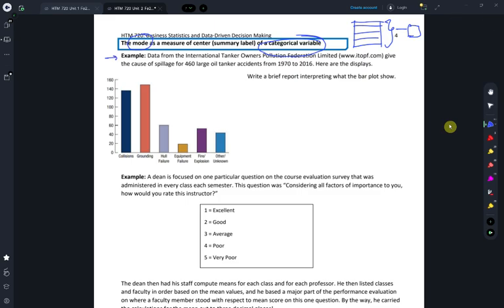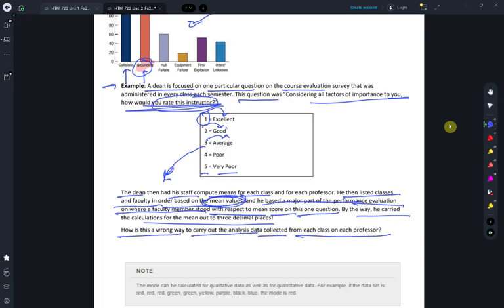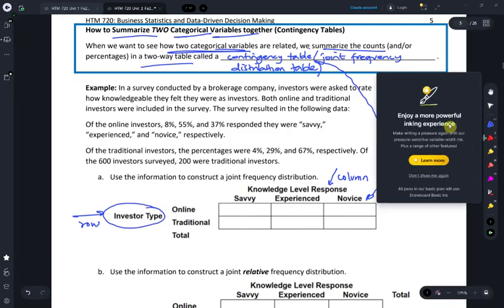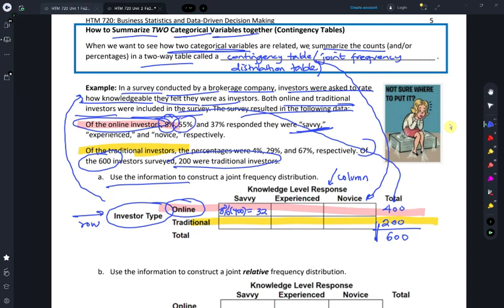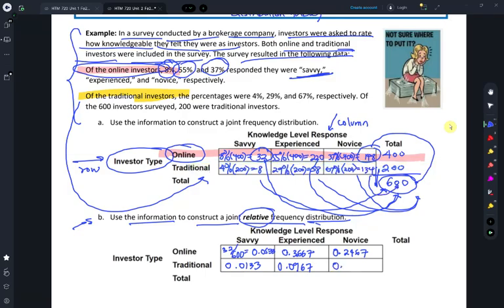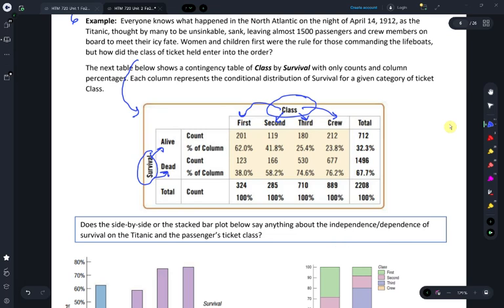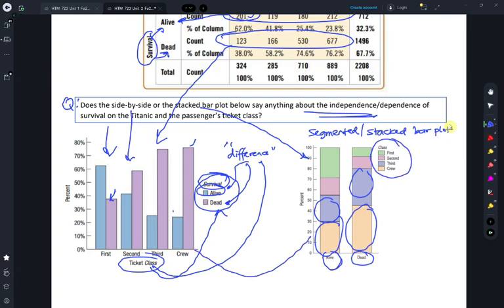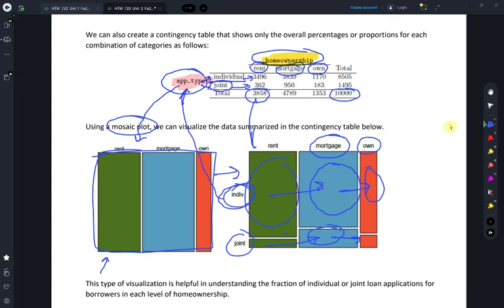Lecture video: Unit 2.2